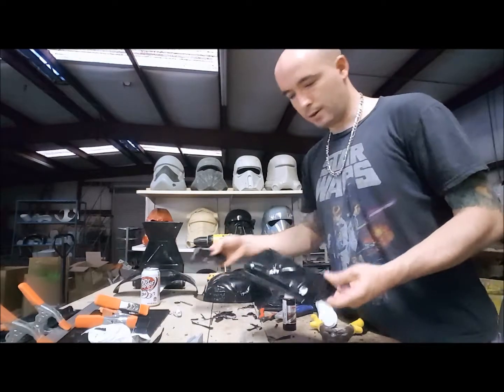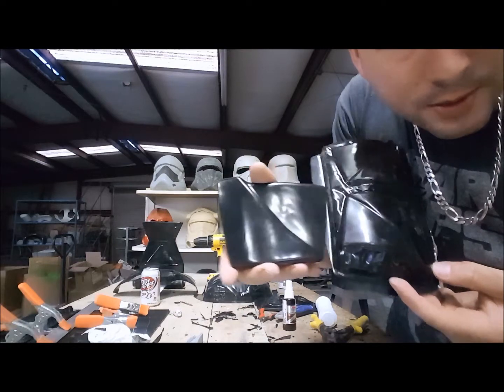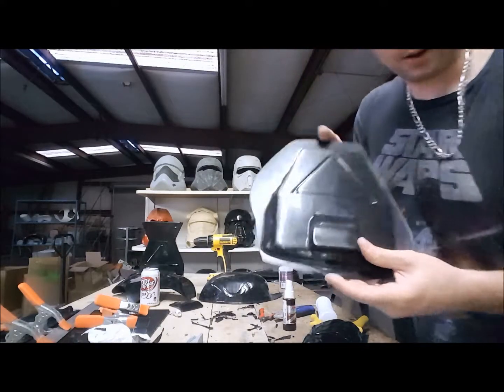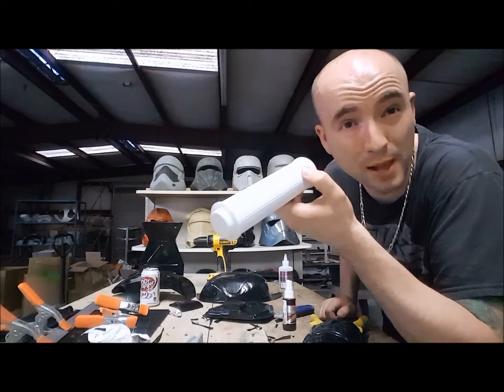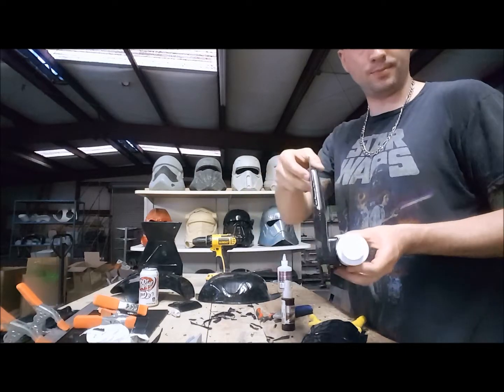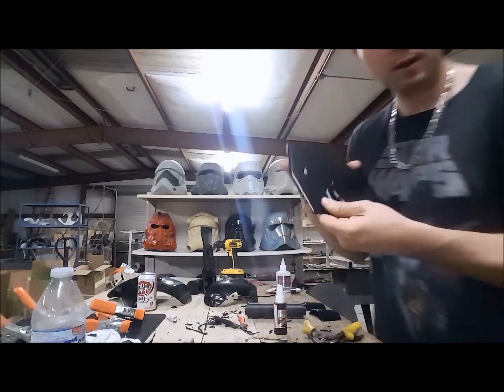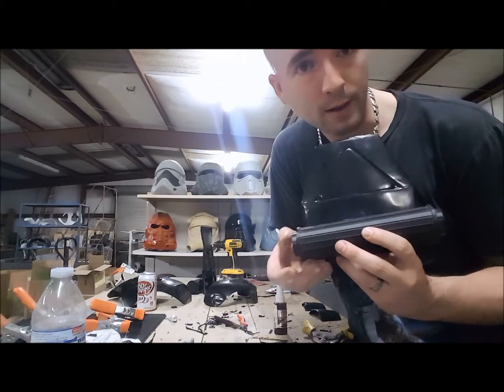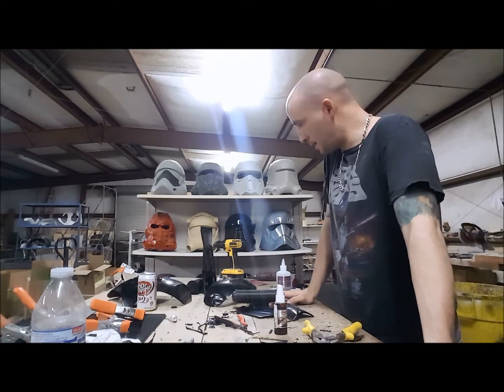Kids Deathtrooper butt lower back and handplate trimming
7th video for the kids deathtrooper project from 850 Armor Works. in this video you will see how to trim the butt, lower back w/ thermal detonator, and hand plate.